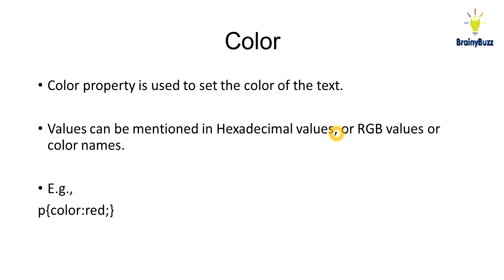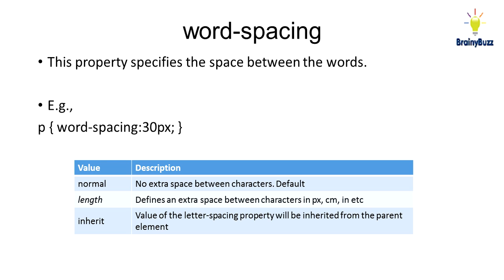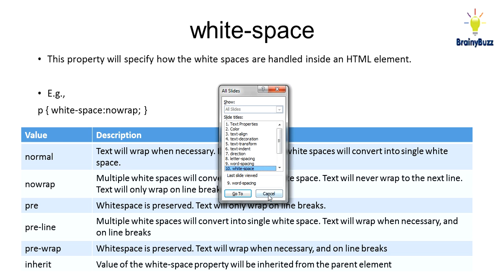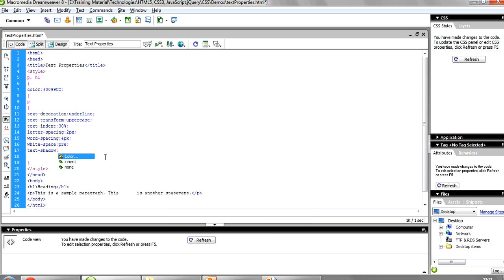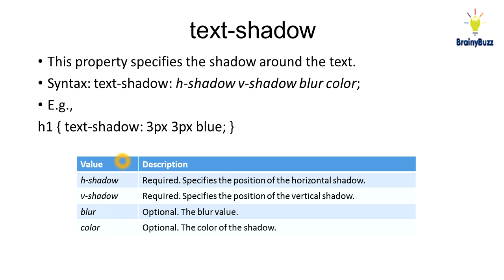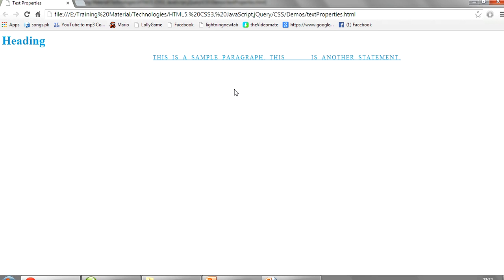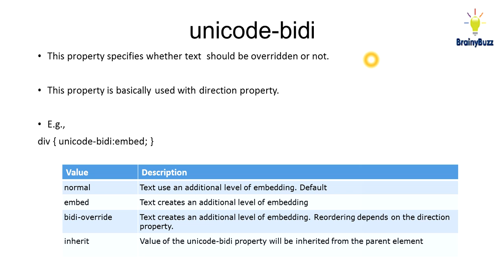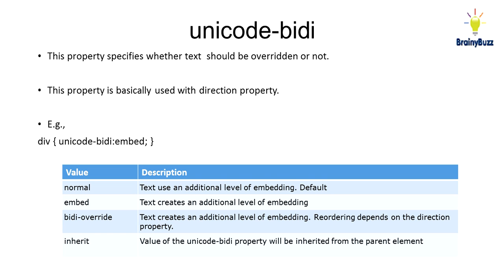9 CSS Tutorial : Text Properties Part 2